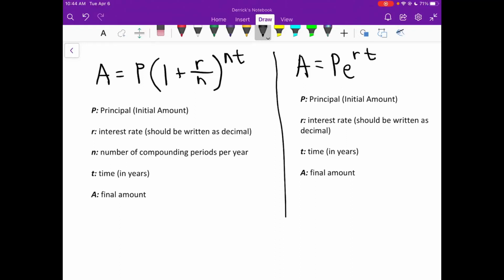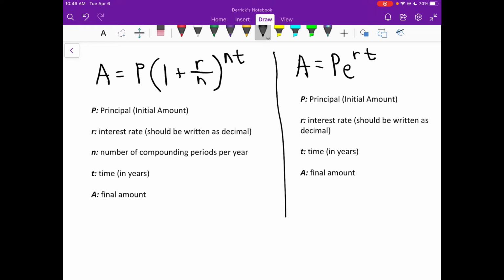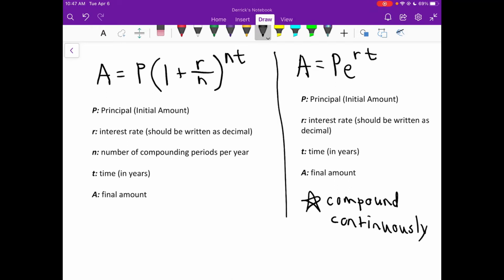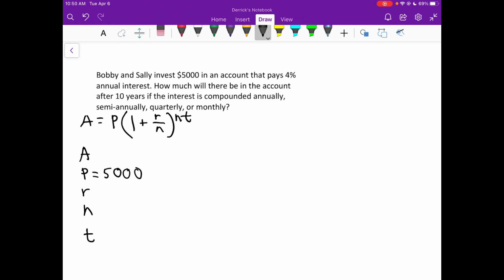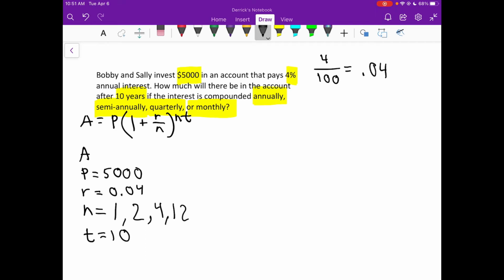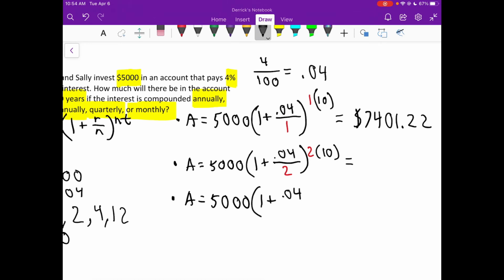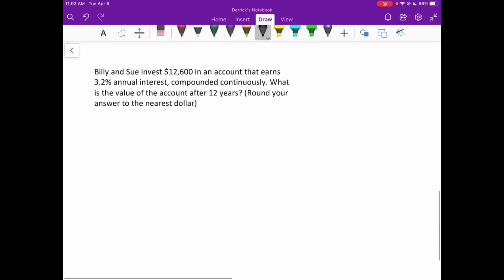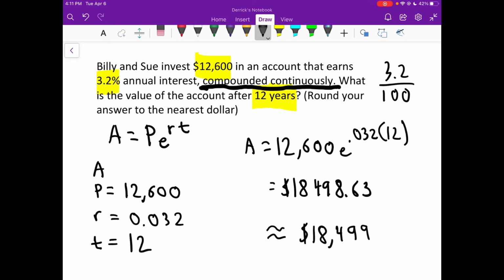Compound Interest: How to use the formulas